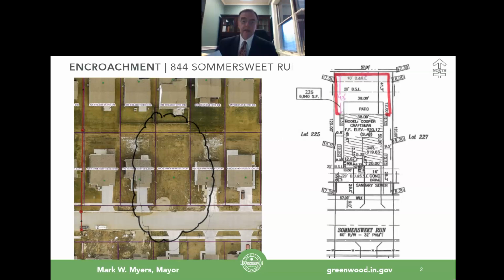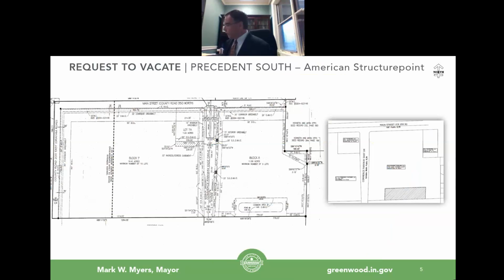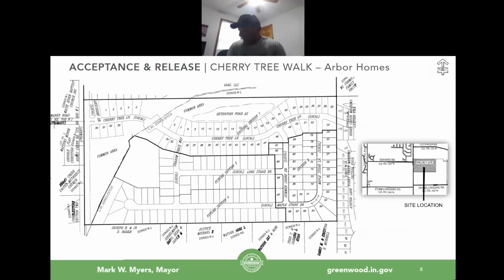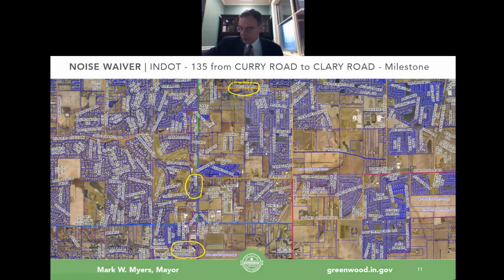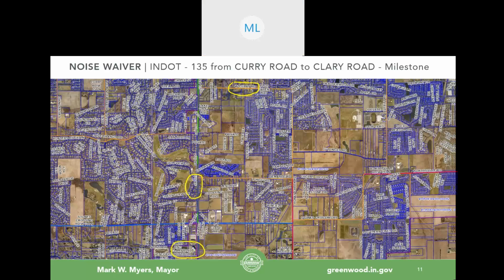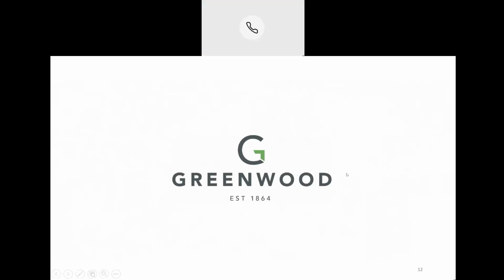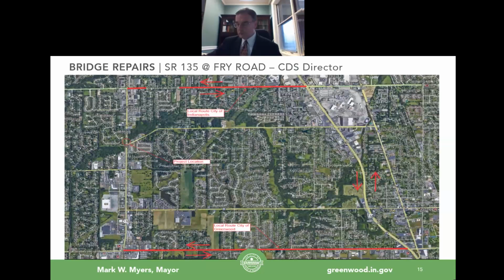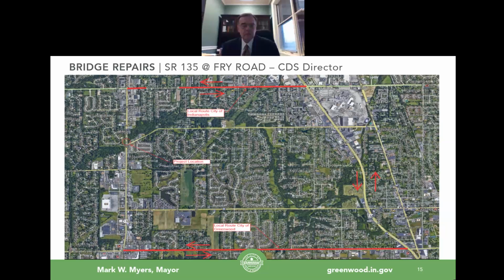Board of Public Works Meeting 08-03-2020